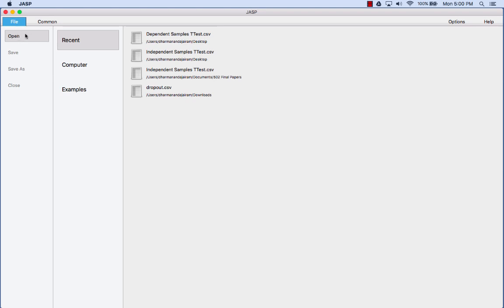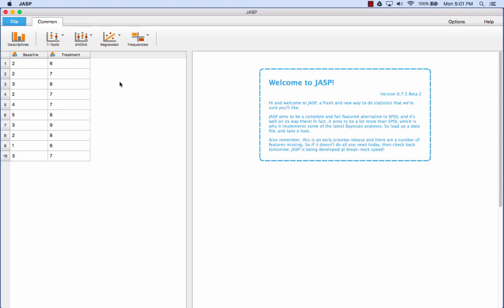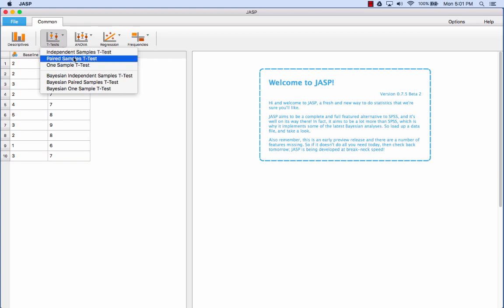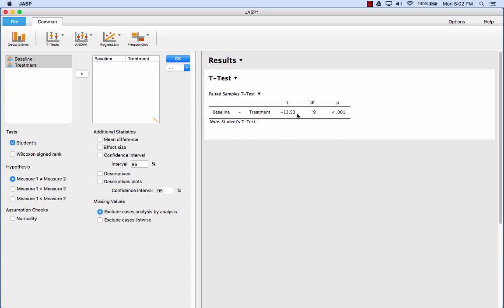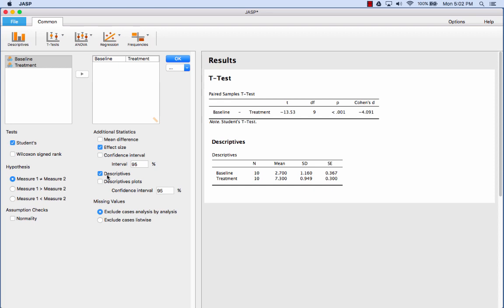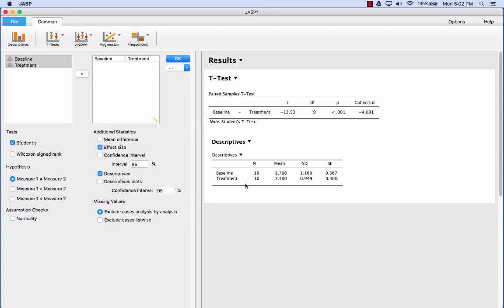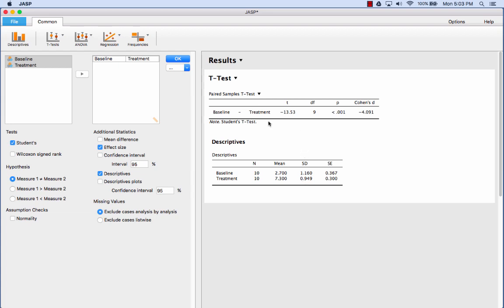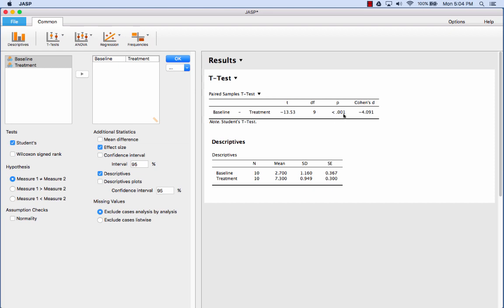A Paired Sample t-test using JASP